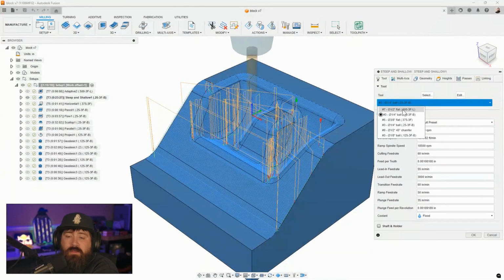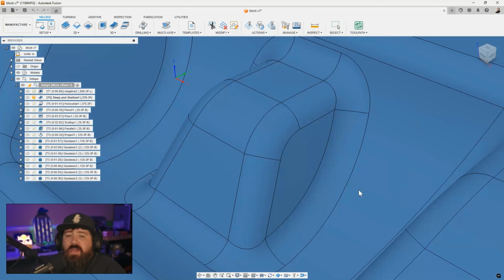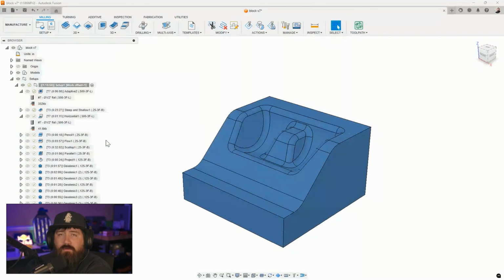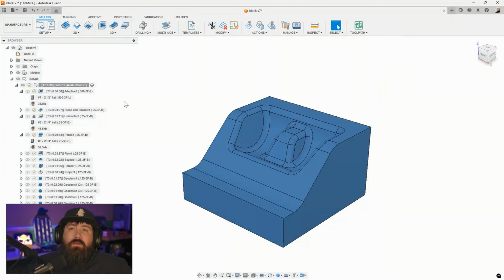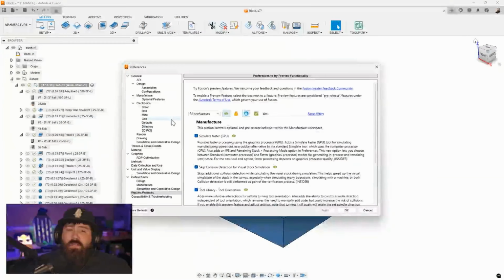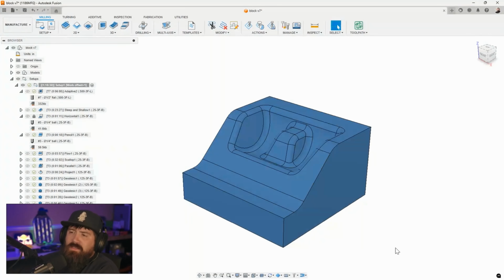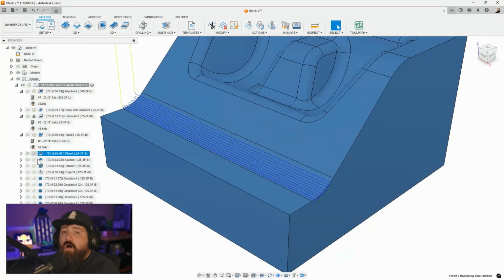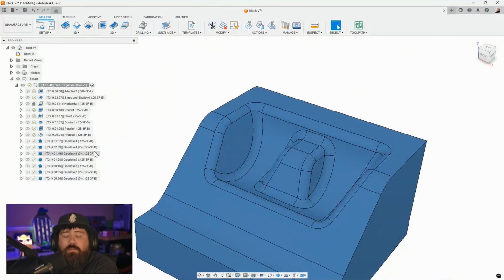Fusion Toolpath Tips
For the full video and exclusive content join us on the Digitial Manufacturing Collective

Think you know all there is to Fusion CAM? Think again! The boys are showing off some fresh new tool tips (and some old favorites you might have missed!) that will seriously upgrade your CAM game.

This discussion covered several key areas aimed at improving the user experience and efficiency within the software's manufacturing environment. Updates to the tool selection page streamline the process of finding and editing tools. The drag-and-drop method for swapping tools offers a quick alternative to traditional editing. A workaround allows for greater flexibility in tool assignment by locking operations. Finally, the "Show toolpath when editing" preference and general tips on managing toolpath visibility provide better control and clarity during the programming process. These features collectively contribute to a more intuitive and efficient workflow for users.

00:00:14 The tool selection page has been redesigned, with coolant options moved to the bottom.  Tools in use are displayed, and an "edit" button allows direct modification of selected tools.

00:01:00 Tools can be swapped by dragging and dropping them onto the desired operation, recalculating the toolpath automatically.  Locked operations can also have tools swapped.

00:02:09  The "show toolpath when editing" preference allows visualization of the toolpath during edits.

00:04:04 Two toolpaths can be overlaid for comparison, displaying them in light and dark blue.